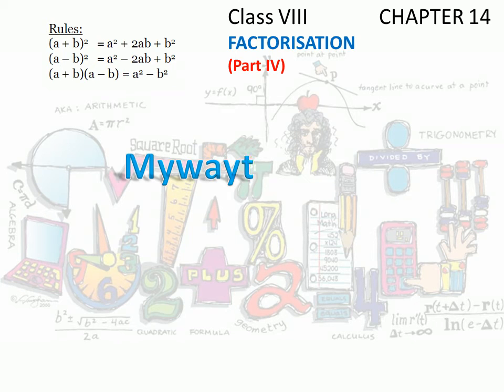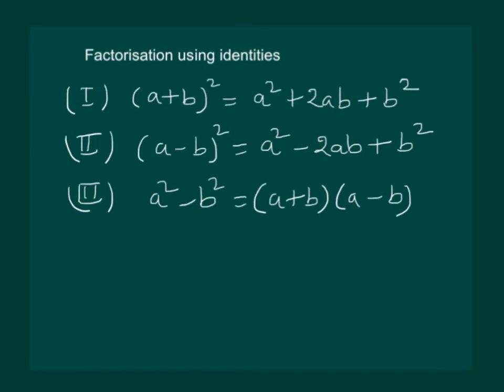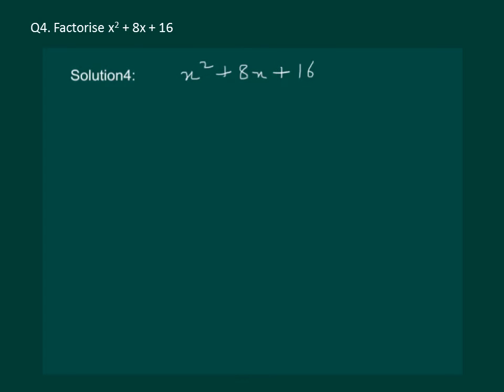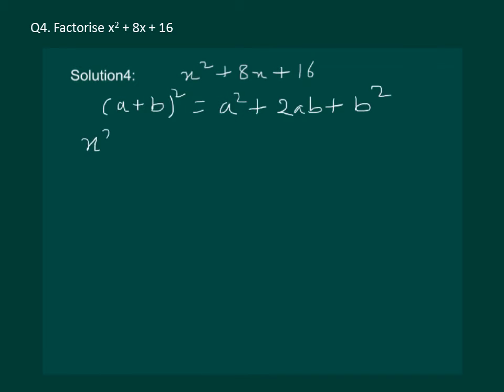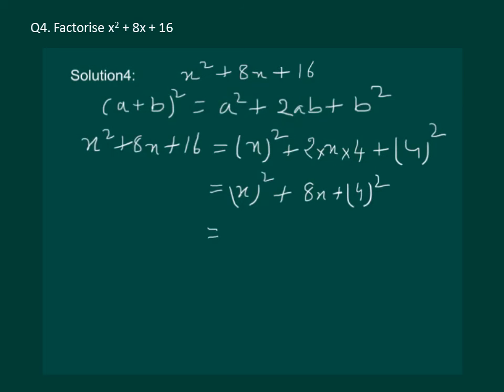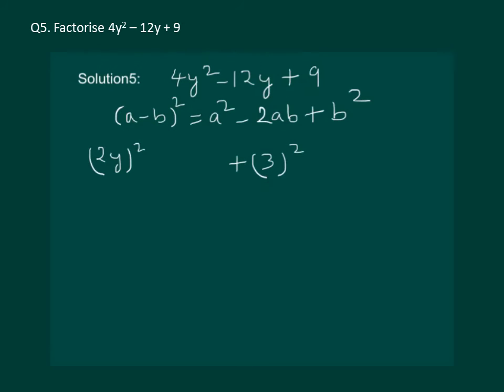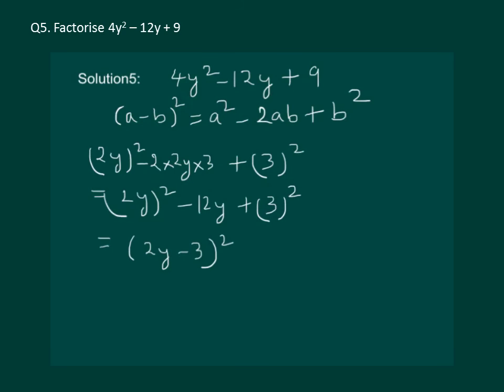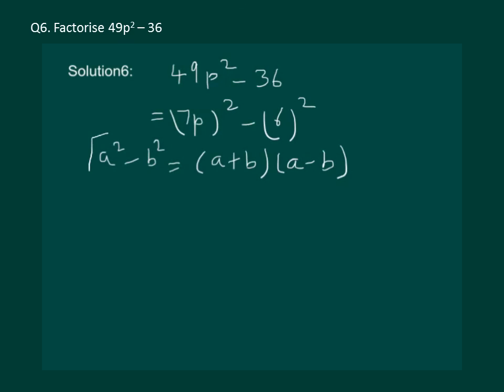Math Class 8 Chapter 14 Part IV|Factorisation